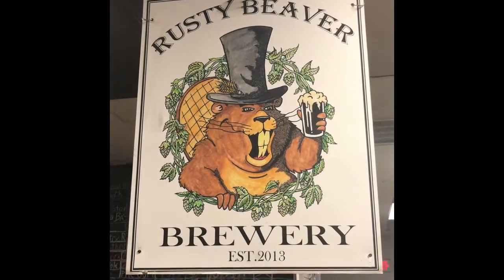Suzanne’s Style Snips - "Rusty Beaver", How This Micro Brewery Makes Great Beer!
The Rusty Beavery is a Fredericksburg VA micro brewery that makes great beer, serves tasty food - some free and other inexpensive and offers just a fun family time.